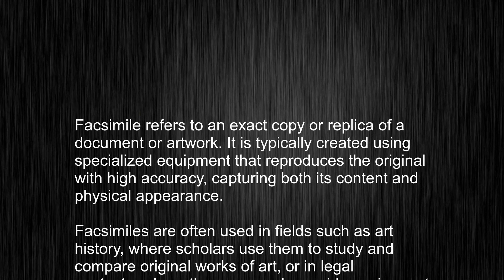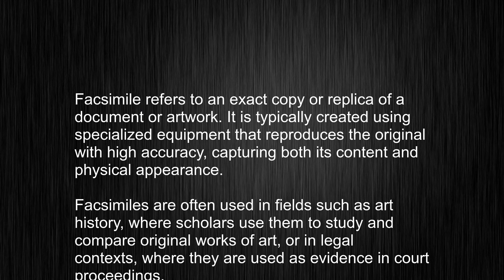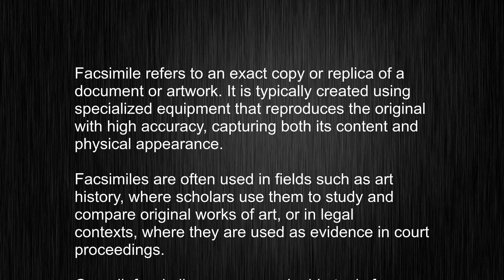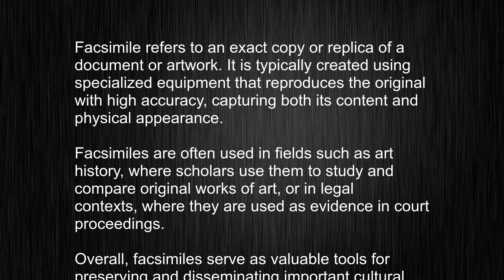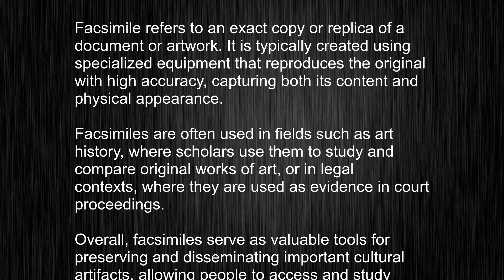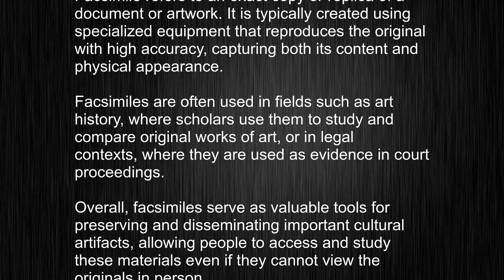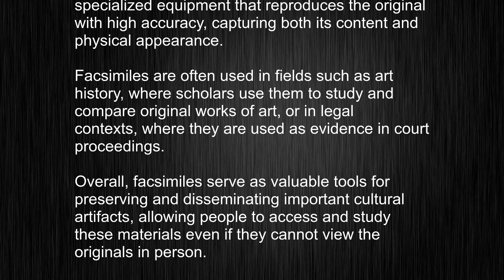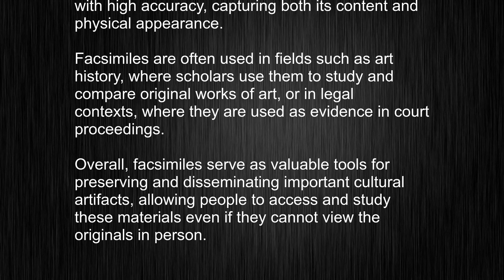What's the meaning of "facsimile", How to pronounce facsimile?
This video tells you what "facsimile" means, how to pronounce it, provides a pronunciation guide and an accurate definition.
   00:00 Pronunciation
   00:24 Meaning

   - What is the meaning of facsimile
   - How to say facsimile
   - What is the definition of facsimile
   - How to pronounce facsimile

   Visit our free audio/video dictionary tutorial to learn how to correctly pronounce words/names and to learn their meanings, definitions, just like facsimile definition and meaning in Merriam-Webster, facsimile definition and meaning in Collins English Dictionary, facsimile definition and meaning in The Oxford English Dictionary, facsimile definition and meaning in Longman Dictionary of Contemporary English, facsimile definition and meaning in Cambridge Advanced Learner's Dictionary, and more.